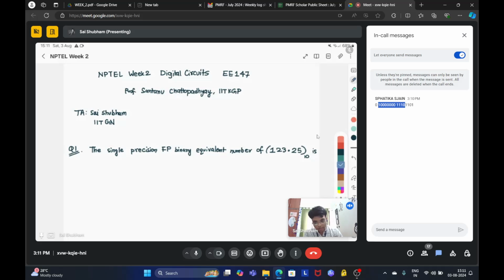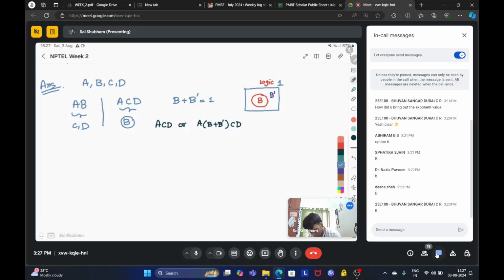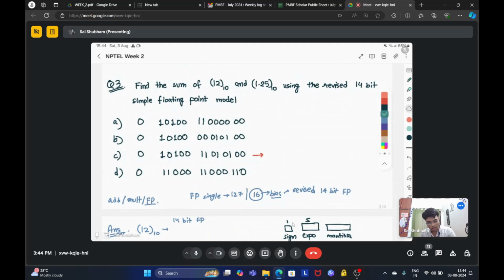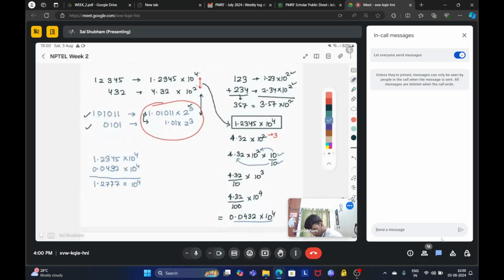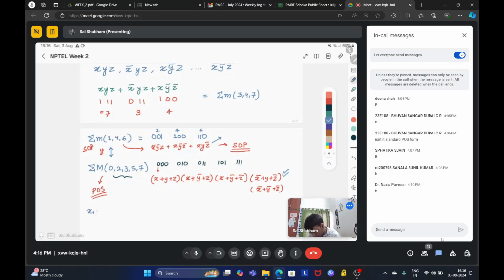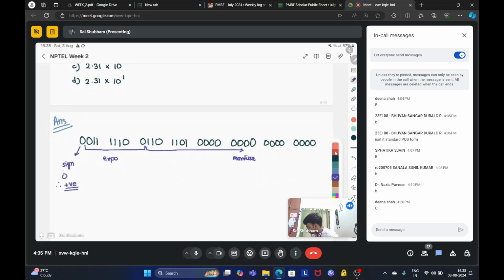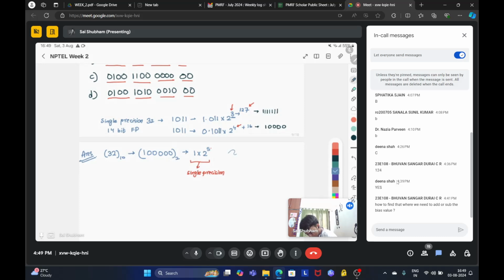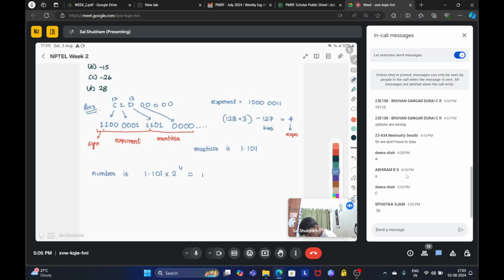NPTEL ee147 Digital Circuit Week 2 Tutorial